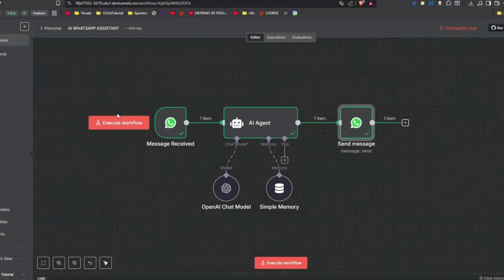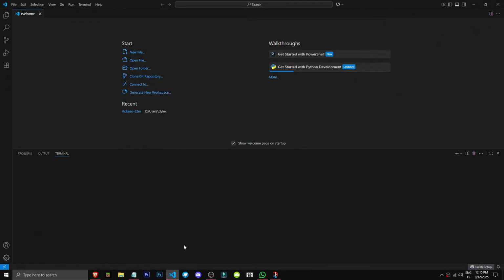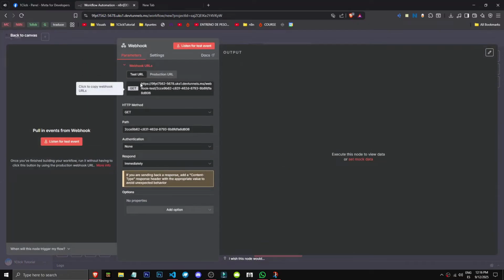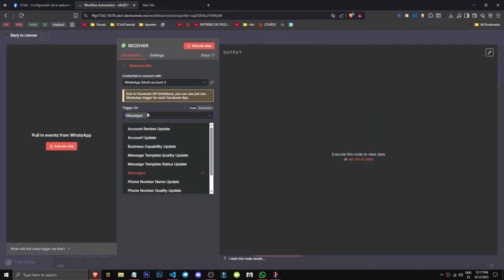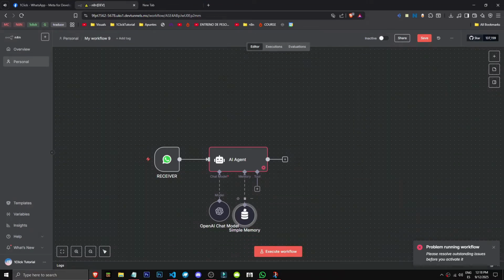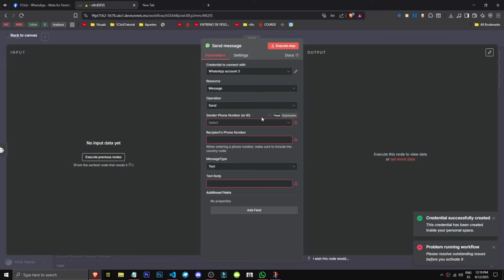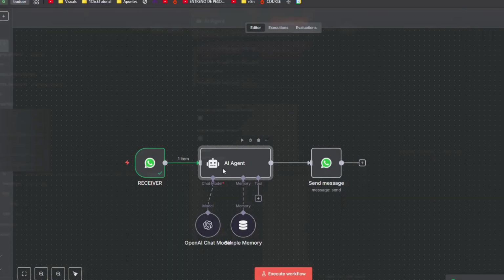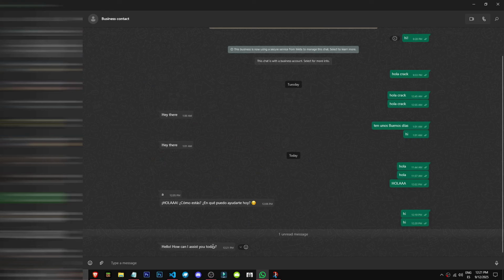Automate WhatsApp with N8N: Chatbot in minutes!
Discover how to automate WhatsApp with N8N and create a chatbot in minutes. Set up automatic replies, integrate tools, and improve customer communication. A simple, fast, and no-code method to start using WhatsApp chatbots professionally.